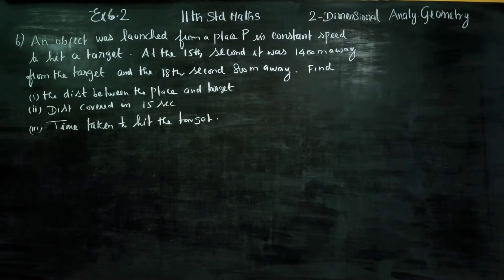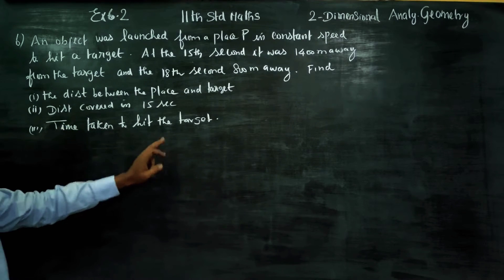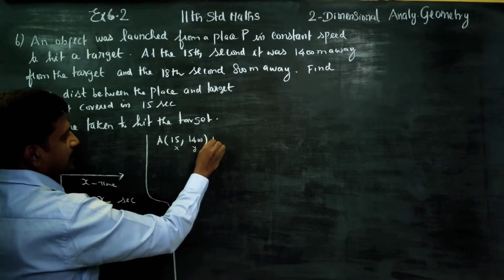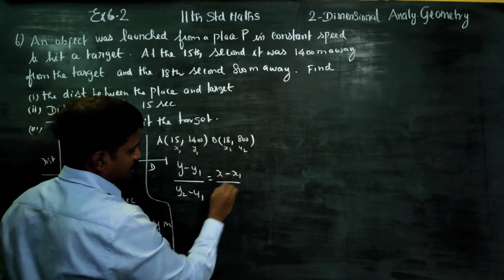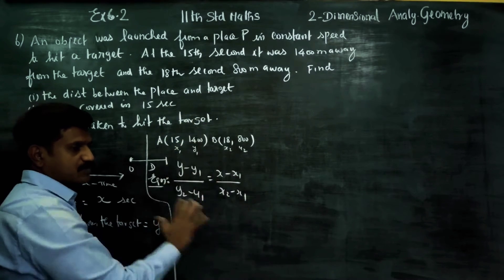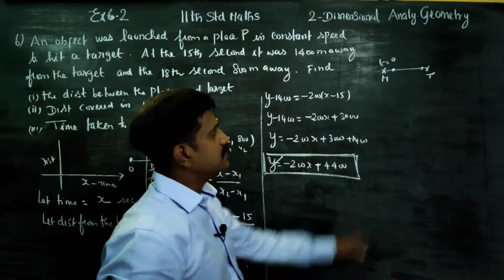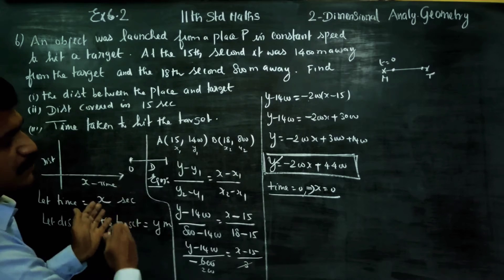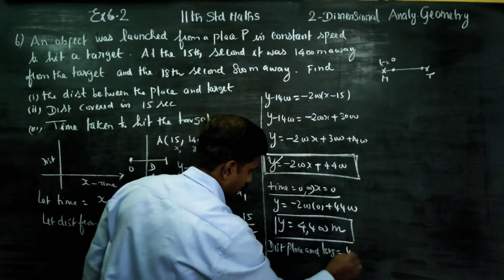11th Std Maths Ex.6.2(6) An object was launched from a place P in a constant speed to hit a Target.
Std 11

MATHEMATICS

Tamilnadu SYLLABUS